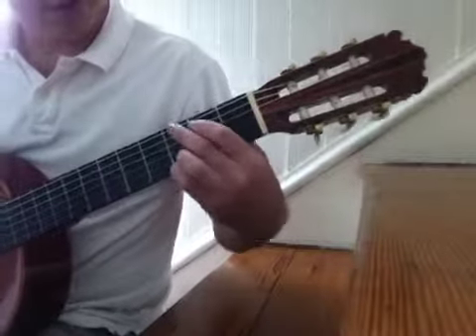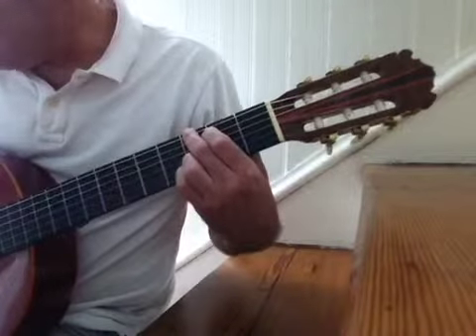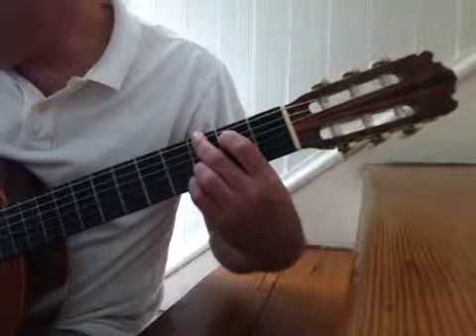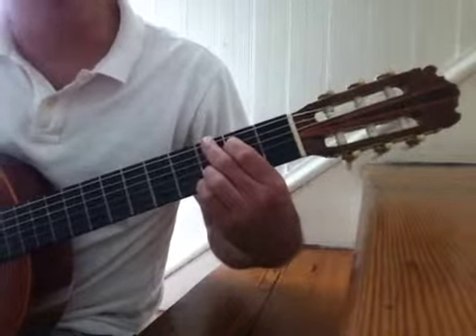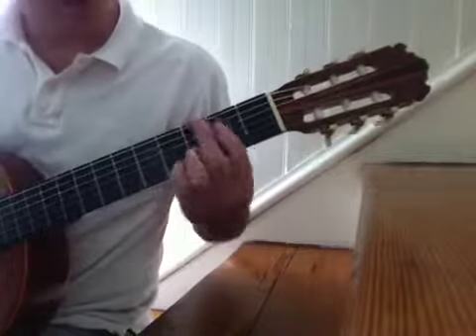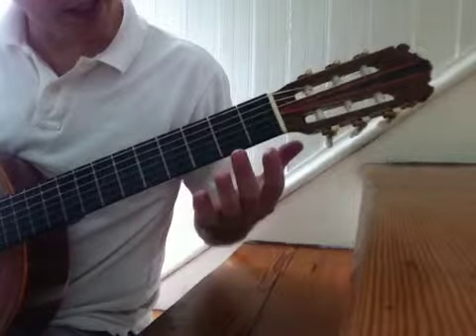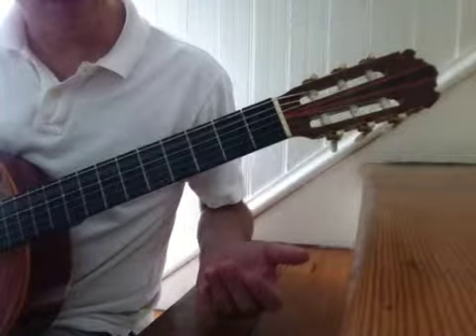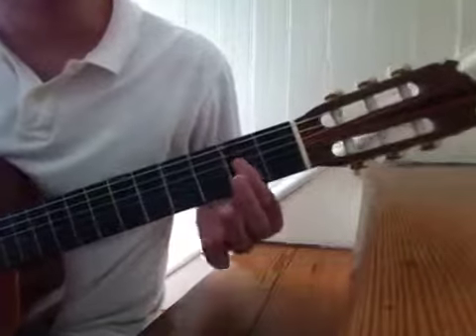Chicken-pickin' in G - You are My Sunshine Lesson